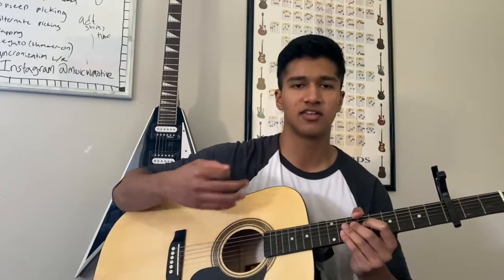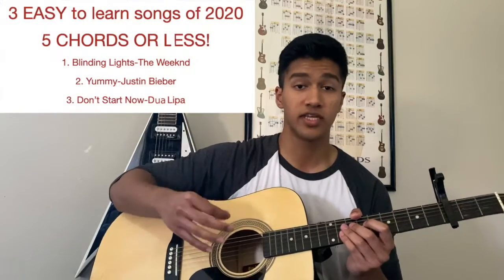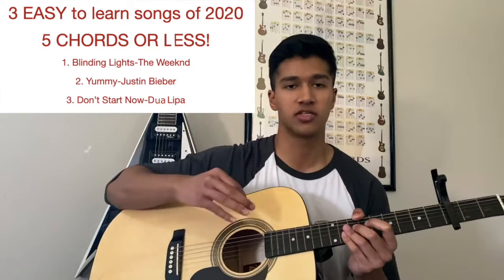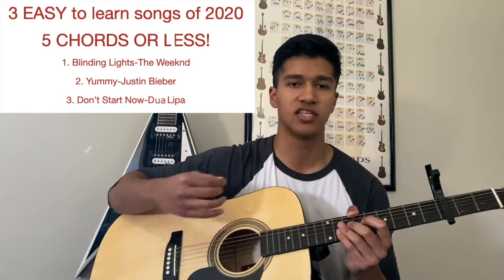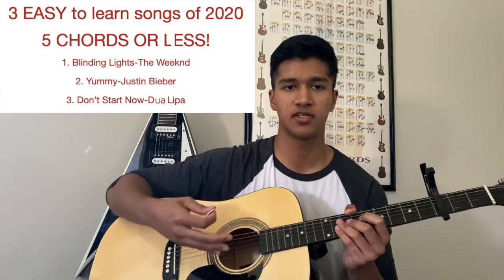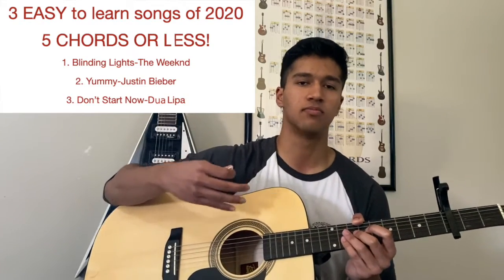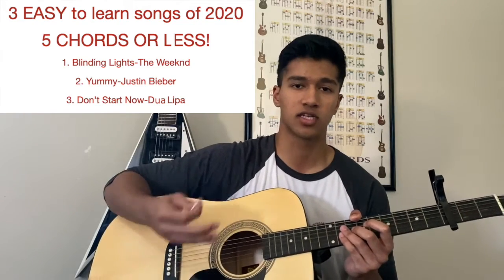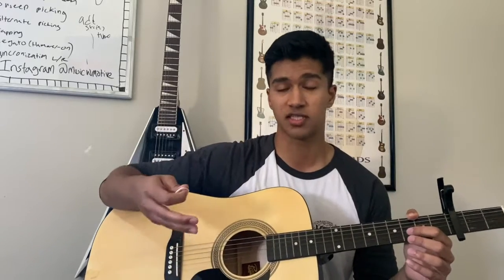3 Easy Songs of 2020 Less Than 5 Chords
Time Stamps:
Utilizing the Capo: 00:59
Blinding Lights: 01:23 and 02:49
Yummy: 05:43
Don't Start Now: 07:01

All rights of sounds/images go to the owners.